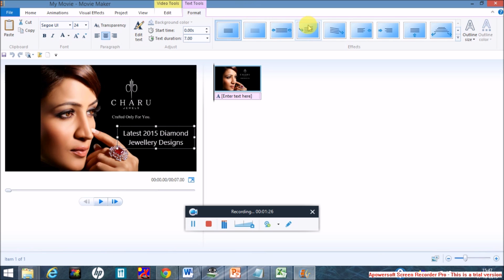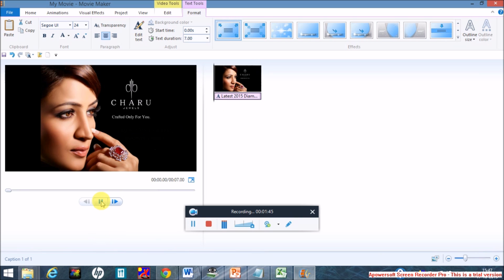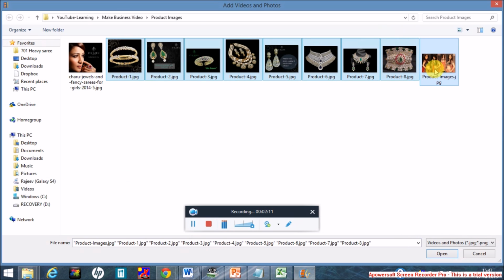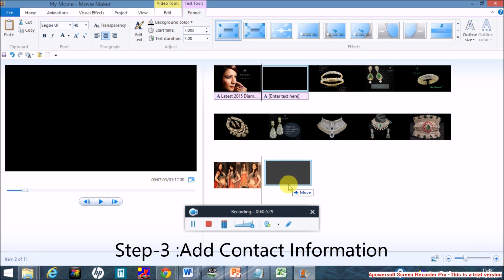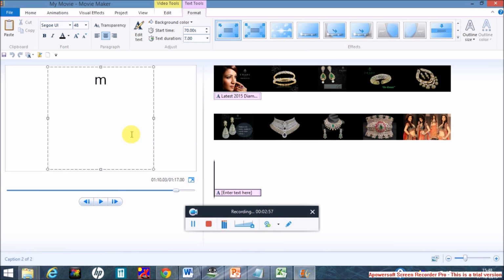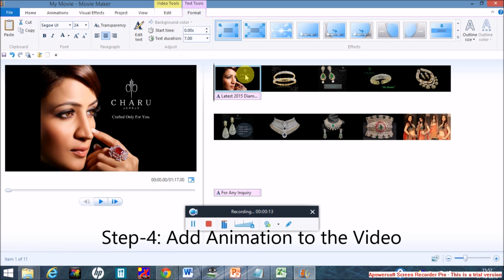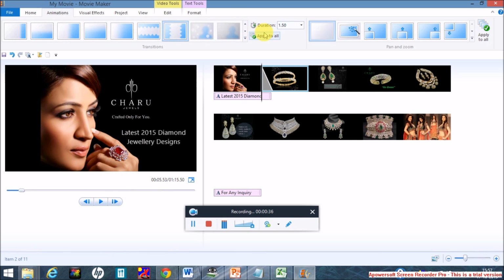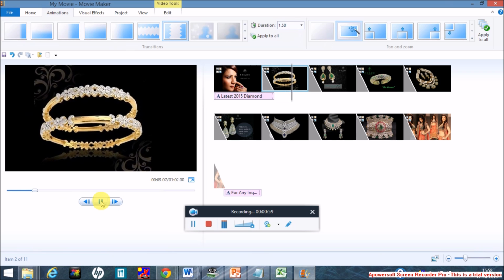How to Make Business Video -Step by Step (Easy & Professional) India Gujarat Surat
How to Make Business Video -Step by Step (6 Steps) using Movie Maker (Professional, Promotional, Business Introduction) India Gujarat Surat

ETC Academy
Business Video Using “ Movie Maker “  6 Easy Steps

Step 1: Open Movie Maker and Add images to The Video
Step 2: Add product Images
Step 4: Add Animation to the Video
Step 5: Add Music to the Video
Step 6: Save Movie in HD Version and Mobile Version

Tips:
1.Add High-Resolution Images
3.Use Both Transition and Pan and Zoom

Learn More on How to Make Business Video -Step by Step (Easy & Professional) India Gujarat Surat by visiting Our